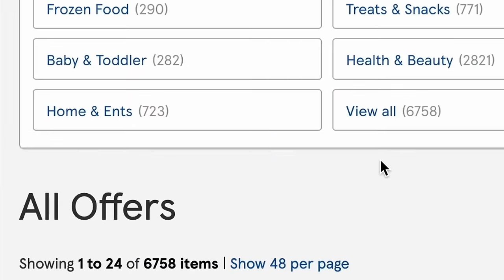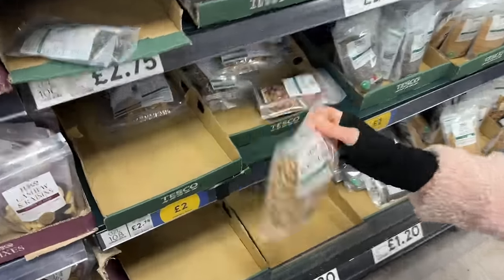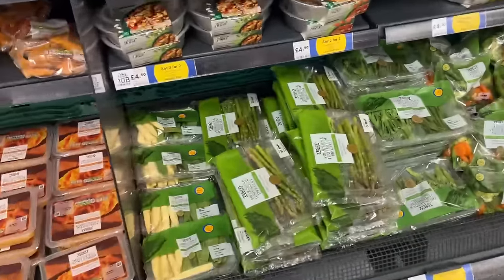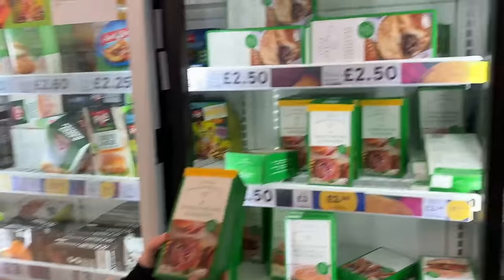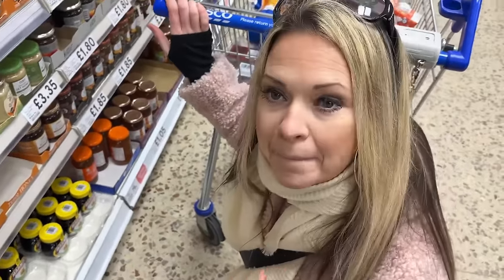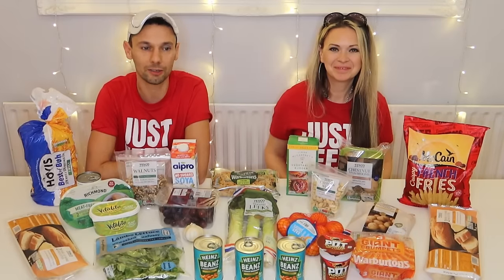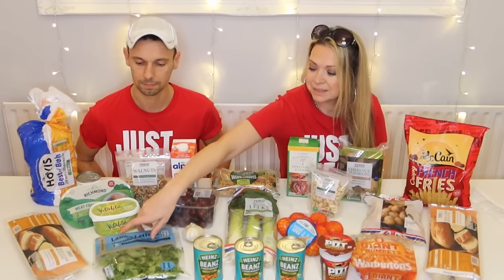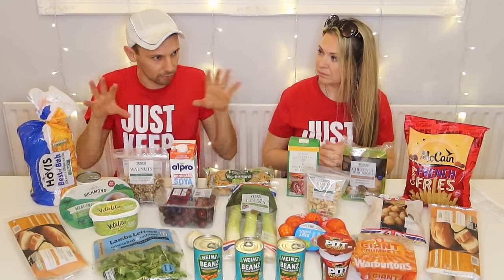ONLY buying TESCO CLUBCARD food offers! CHEAP GROCERY SHOPPING HAUL!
Hey FreeGang! Thanks for tuning into another super frugal food shopping challenge video! 🙏😃
Today we are doing a special food shopping challenge of only buying Tesco CLUB CARD (clubcard) offers!
This is a different and even extreme food shopping video where we can get some great offers, but the question is, are the supermarket Tesco clubcard offers worth it!
We make these videos to bring smiles and entertain you, these videos are also good for anyone looking for money saving tips, shopping on a budget, anyone conscious of the cost of living or their financial situation, or anyone just trying to save money! So hopefully it can help you with personal finance! We hope you enjoy this vegan food haul.

Welcome to Family Freedom!
We are Katie, Bob, JoJo, Jamie and Sam a family sharing our life with you!
We are a vegan family, and our two favourite things are travelling and shopping! We love sharing our fun travel adventures and our fun shopping challenges! We are passionate about helping people with budgeting, shopping on a budget, making money, money saving and general finance. Whether you are here for a travel vlog, shopping vlog or just one of our everyday family vlogs we appreciate you being here!!